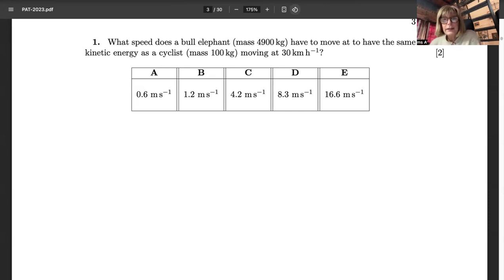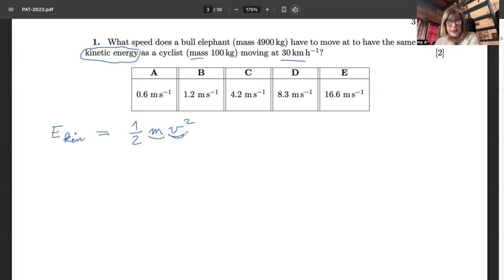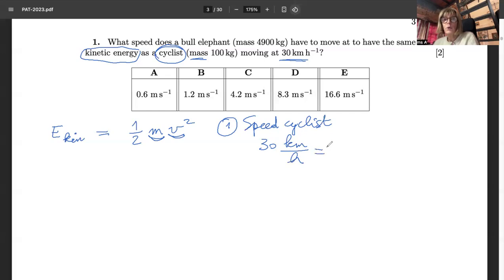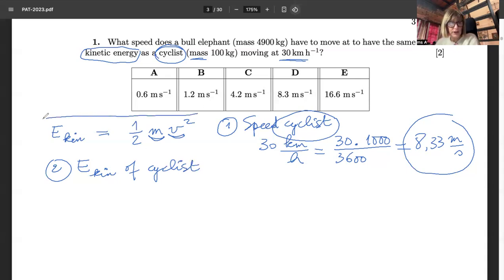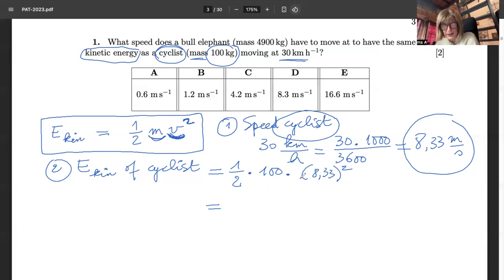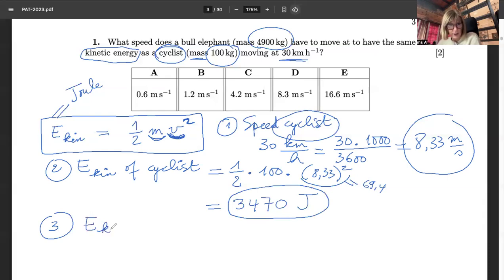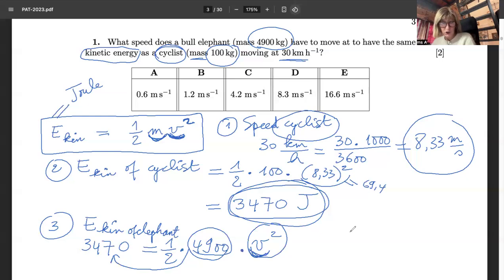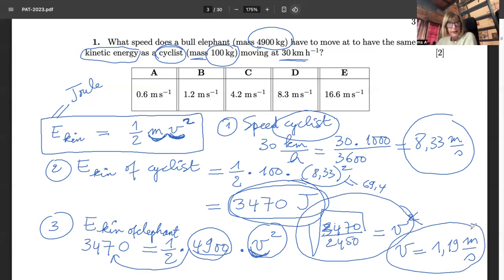2005 PHYSICS OXFORD (PAT) - KINETIC ENERGY to encourage ELÇIN 🤗 💫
PAT Oxford is the physics admission test for starting at Oxford University:
Test 2023 question 1